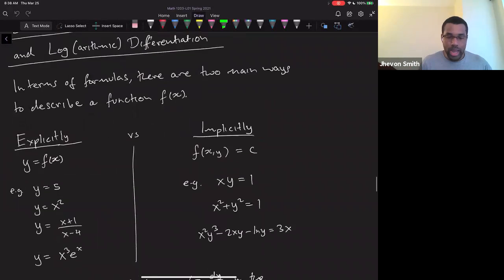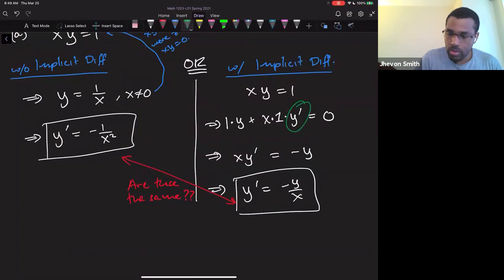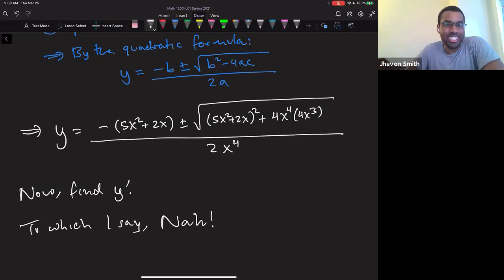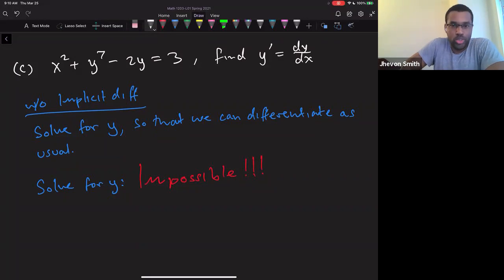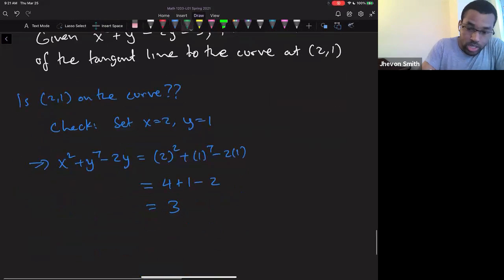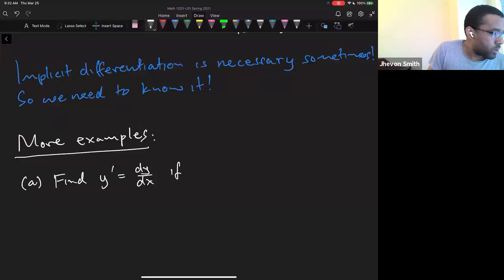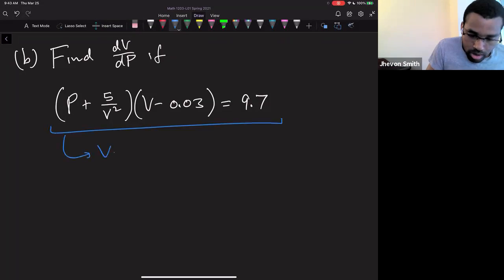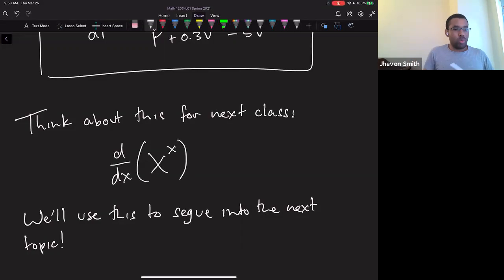Math 1203-L01 Lecture 13 - More on Implicit Differentiation